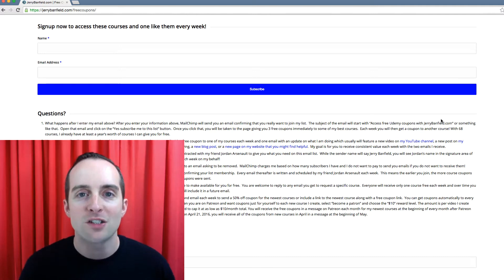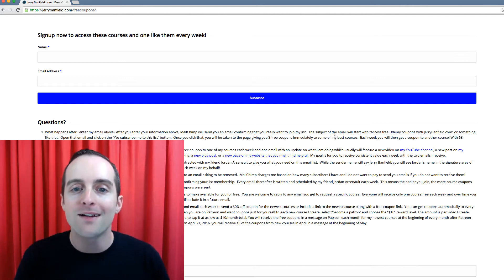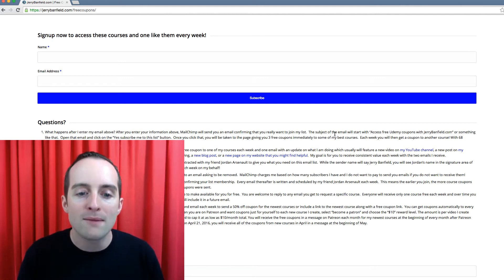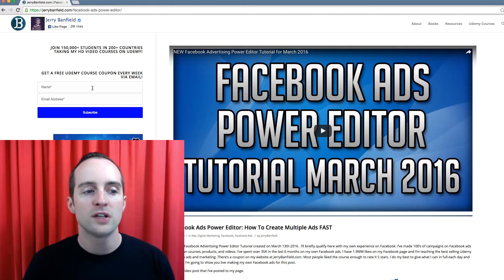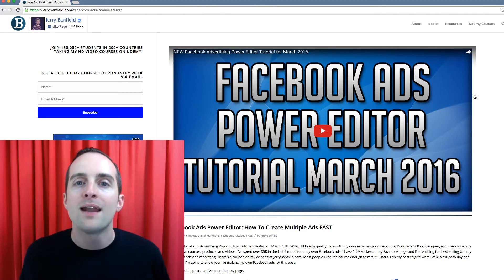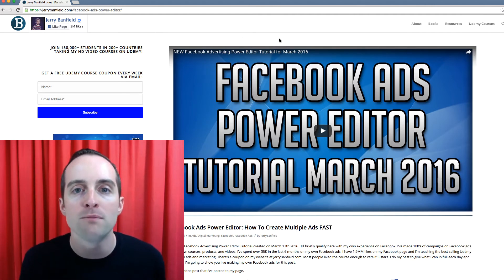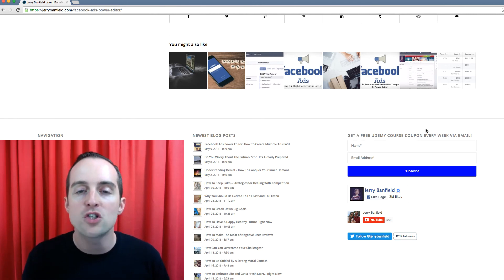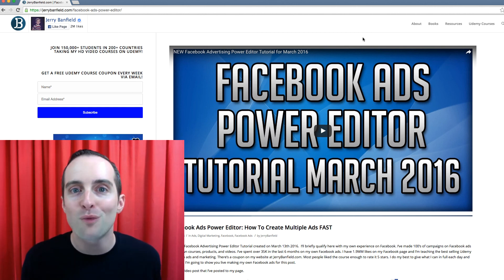Email Marketing: 19 l Starting by making signup forms on my WordPress Website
How did I do my email marketing in 2016 and 2017 with WordPress, MailChimp, and LeadPages before switching to Thinkific and ActiveCampaign?

In this course, you will learn:

- How is this course designed to be useful for you?
- May 2016 introduction and first steps.
- Website basics for branding and building trust
- WordPress
- Mailchimp is the first email marketing service provider I used
- Sending Emails
- LeadPages is how I used to build landing pages before having a great WordPress Website
- Email templates, sending the first message and reporting
- Google AdWords for Remarketing